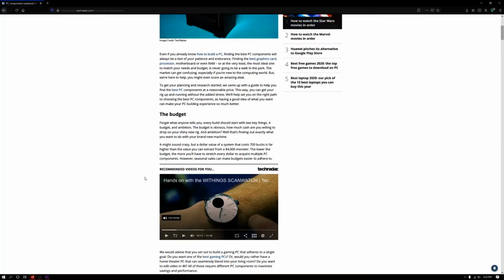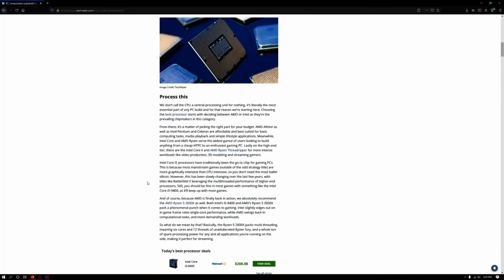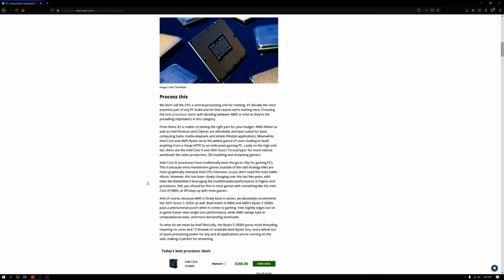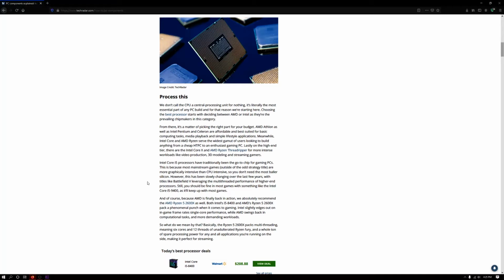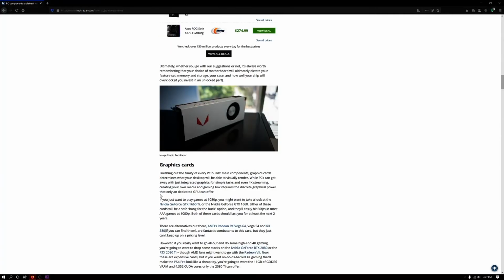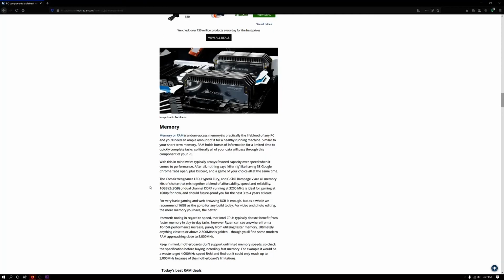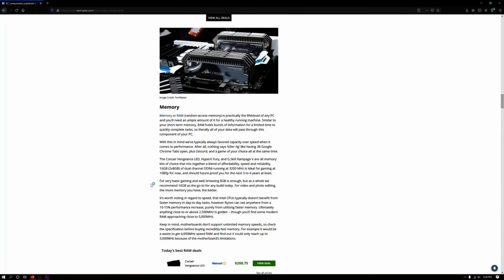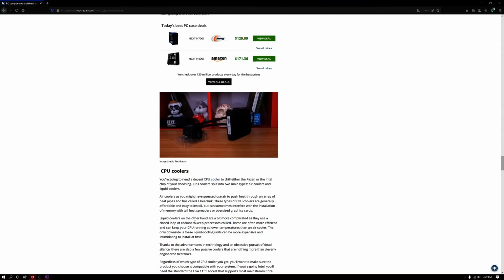LearningPitStop Explains PC Parts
In this video, I share my thoughts on a article by TechRadar about PC components

Citation
Lee, Kevin. “PC Components Explained: How to Create the Best Computer Components List.” TechRadar, TechRadar, 15 July 2019,